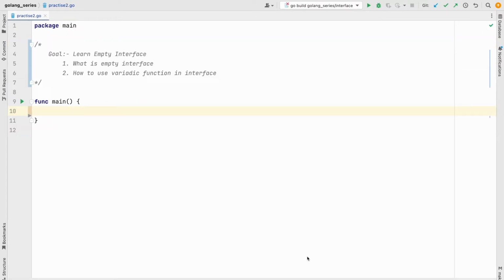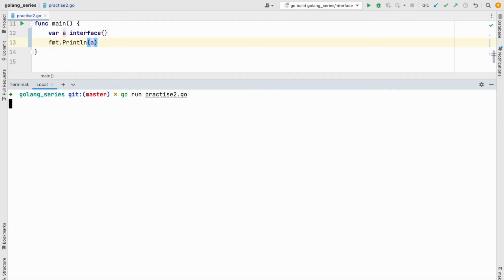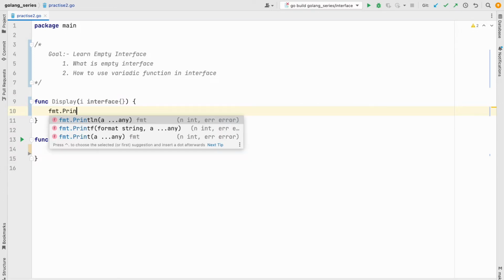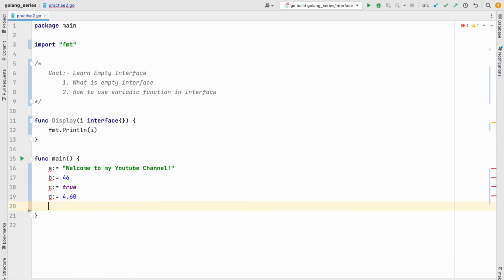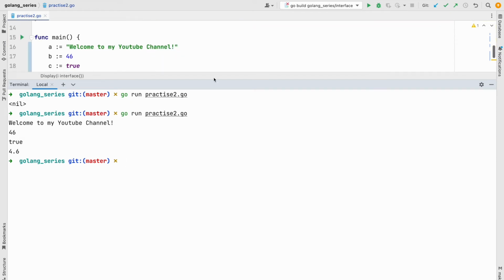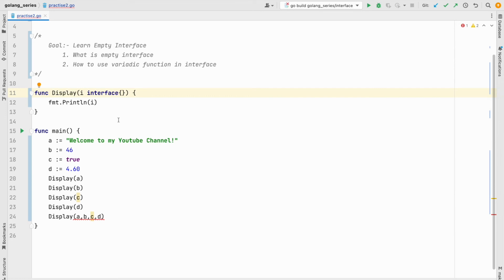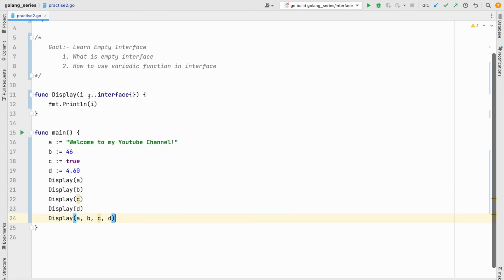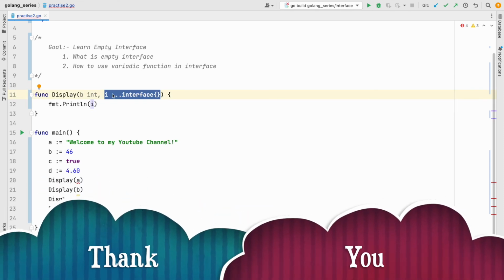Empty variadic Interface in Golang